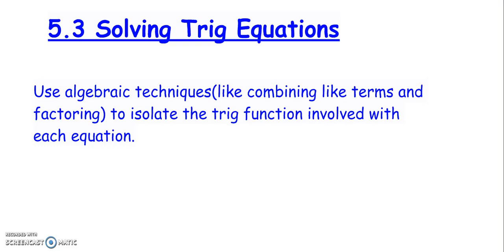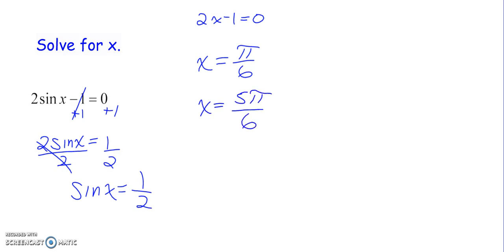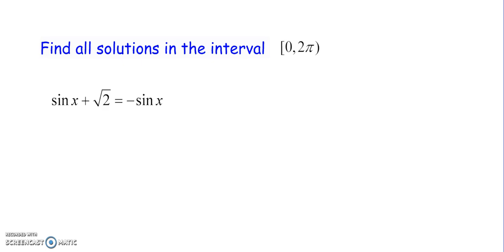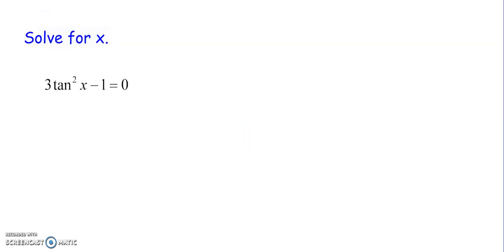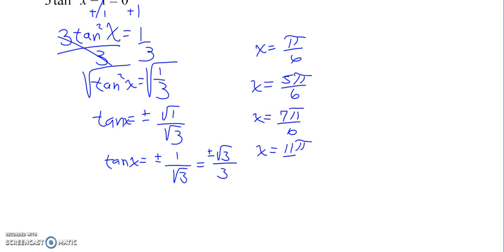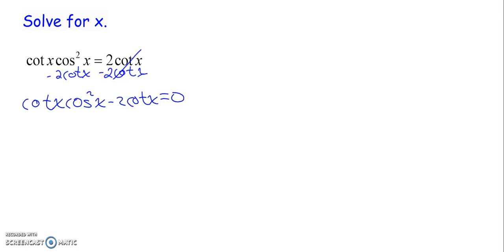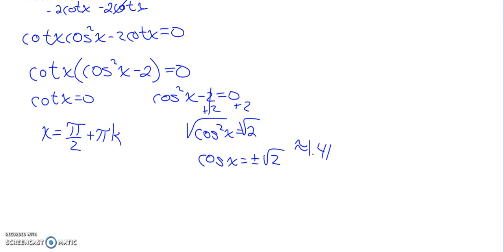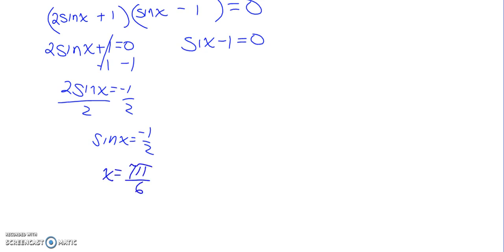5.3 Solving Trig Equations